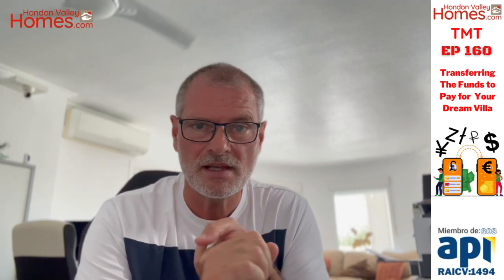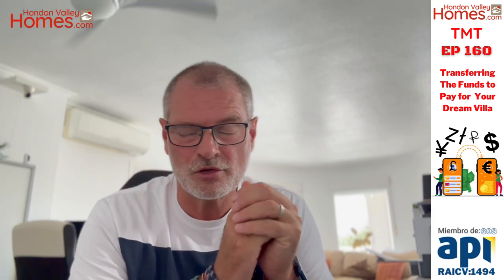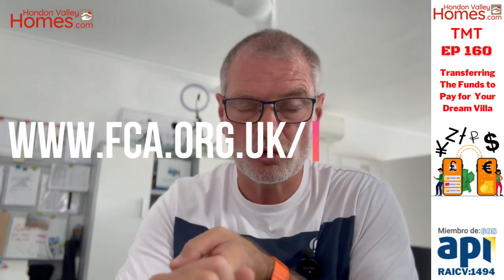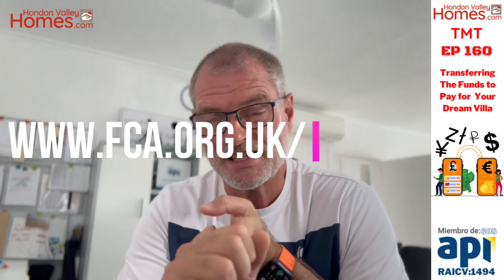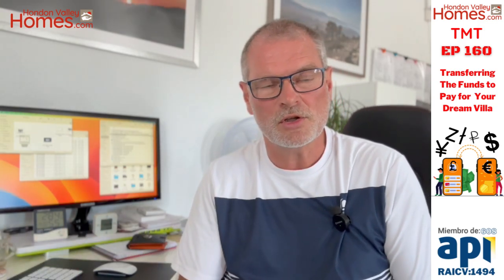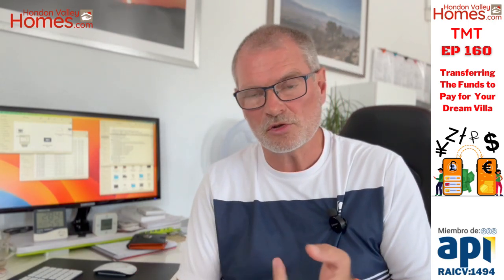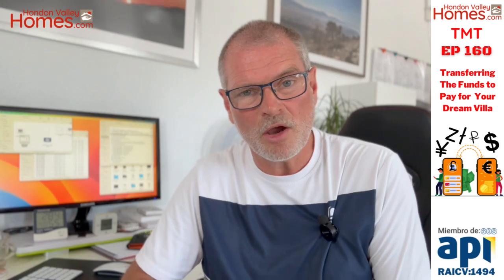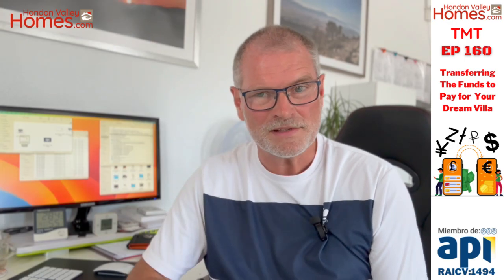Unlocking the Potential of Foreign Exchange Companies for Your Dream Home Investment | TMT Ep.160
Are you a savvy property buyer eyeing your dream home in Spain while navigating the intricacies of transferring money from the UK?

In this episode of TMT we dive into the world of intelligent property money management for those living outside of the Eurozone.

Join us as we uncover smart strategies for purchasing your Spanish haven with the help of a foreign exchange company.

Discover expert insights and tips to make the most of your money transfer, ensuring a seamless and financially sound transition to your new home abroad. Don't miss out on episode 160 of TMT – your guide to secure and informed property investments.

Social Media.

Our website is full of useful information for buyers and sellers alike. We have information and advice videos, free to download eBooks as well as blogs and articles to educate our buyers and sellers so they make the most informed decisions.